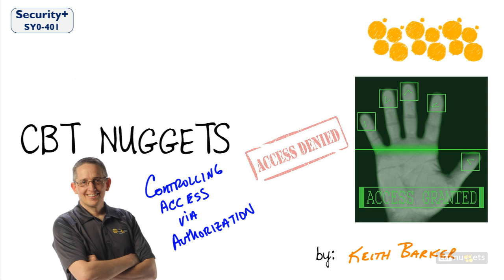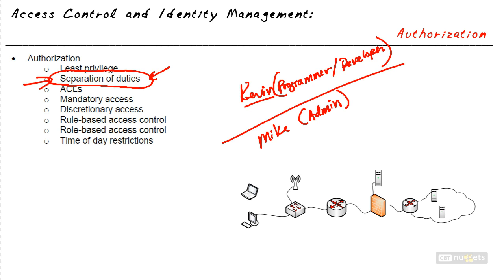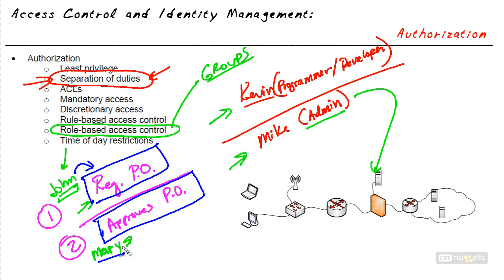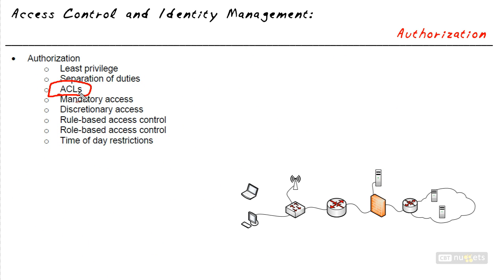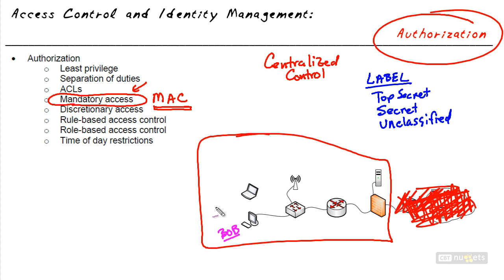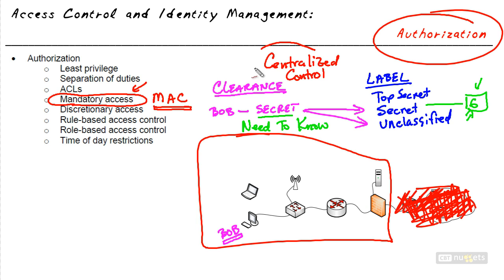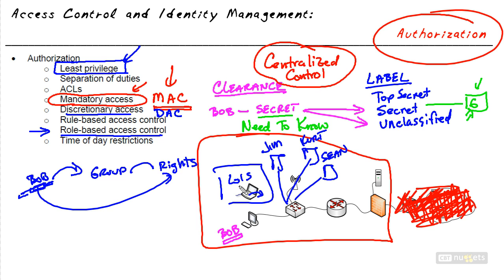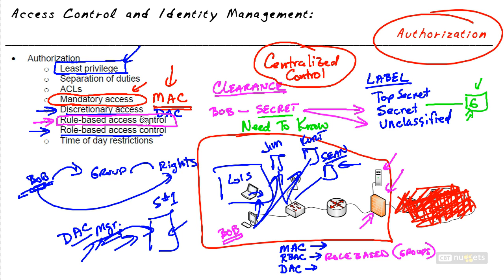32 Authorization Models